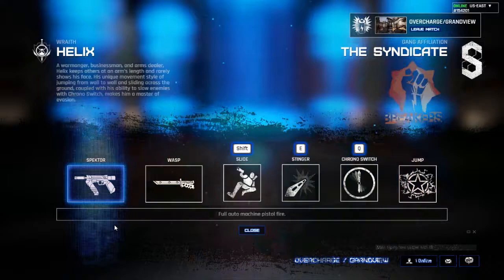PC | Lawbreakers Gameplay - Wraight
Let me know if you prefer random commentary during the game.